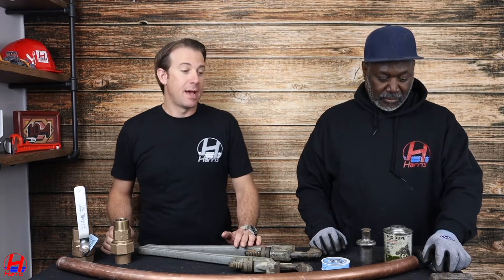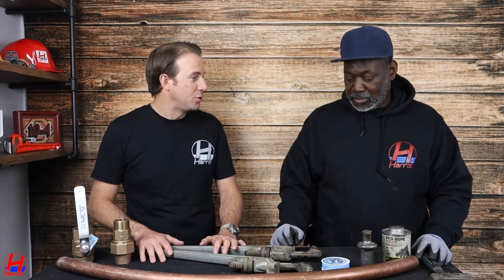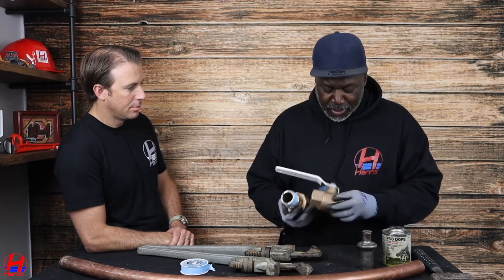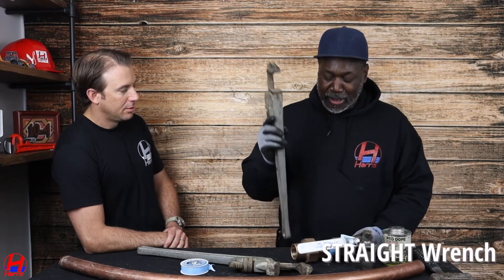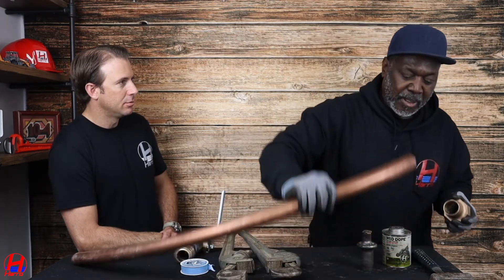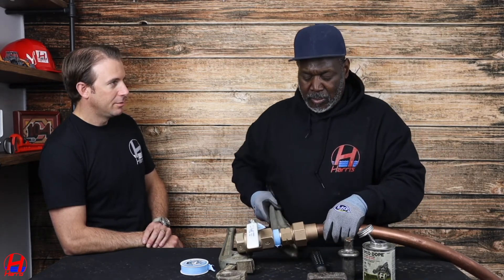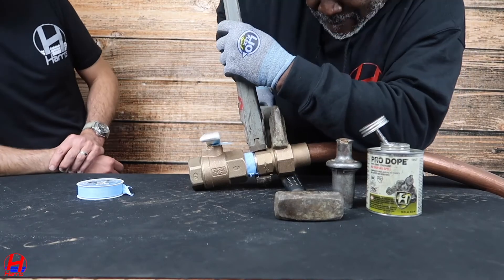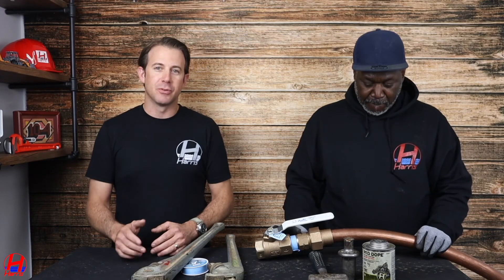How to Install a Ball Valve on Copper Pipe for your Water Main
Everyone has a ball valve in their home and have probably looked at it thousands of times, but do you know how it works and how it was actually installed?

Supplies used in the video:
Wrenches: Ridgid
Teflon Tape: Blue Monster
Ball Valves: Apollo
Fittings: Ford Meter Box
ProDope: Oatley
Gloves: LioFlex